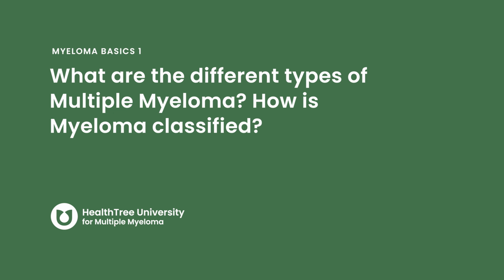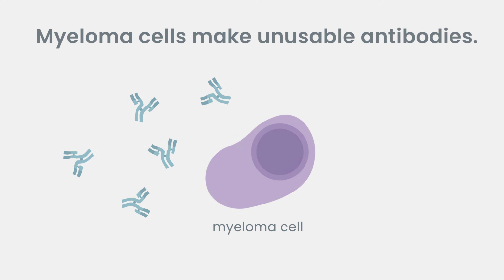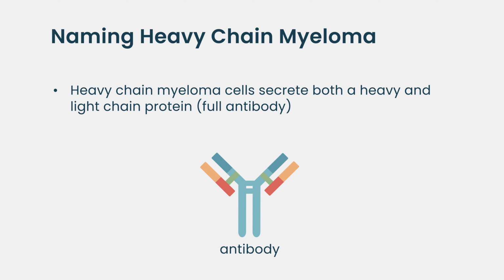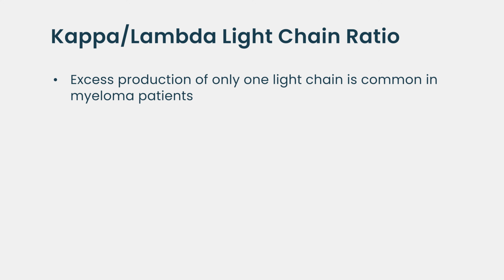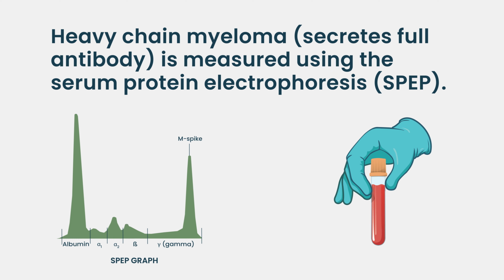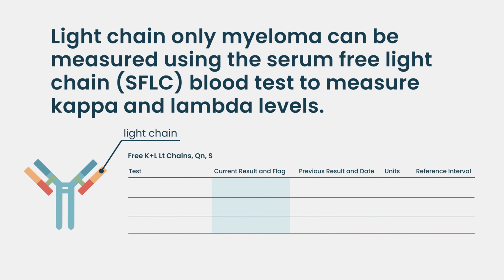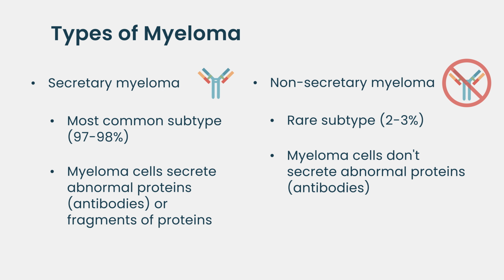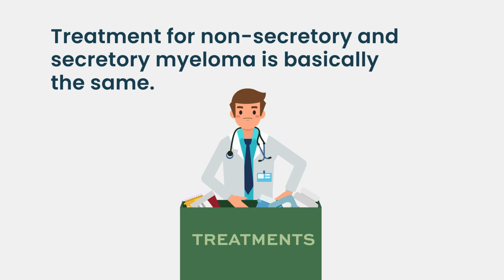Different Types of Multiple Myeloma: Subtypes and How They Are Classified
What are the different types of multiple myeloma, and how is myeloma classified?

Multiple myeloma is not the same in every patient. Myeloma can be classified in different ways, including by the type of abnormal immunoglobulin (M-protein) produced by the myeloma cells. Understanding your type and subtype of multiple myeloma can provide important information about your disease and how it is monitored.

In this HealthTree University video, Dan Vogl, MD, MSCE, Director of the Abramson Cancer Center Clinical Research Unit and Associate Professor of Medicine (Hematology-Oncology) at the University of Pennsylvania, explains the different types of multiple myeloma and what these classifications mean for patients.

Learn about the different myeloma types, including IgG, IgA, IgM, IgD, light chain myeloma, and nonsecretory myeloma, how doctors determine which type a patient has, and why knowing your myeloma subtype matters.

We would like to thank the HealthTree University faculty who made this course possible by sharing their expertise and insight:

About HealthTree University:

Educated and empowered patients have better outcomes. We've partnered with hundreds of medical experts and doctors to help you learn more about your disease. HealthTree University is a free, comprehensive online curriculum designed by the HealthTree Foundation to educate cancer patients and their caregivers.

HealthTree University for Multiple Myeloma aims to empower patients and caregivers by providing them with the knowledge and resources they need to make informed decisions about their care and improve their outcomes.  The curriculum includes courses taught by multiple myeloma experts, covering topics from basic disease information to complex research findings, helping patients and caregivers stay informed and engaged in their cancer care. Learn more about HealthTree University by watch this video.

The HealthTree Foundation, the organization behind HealthTree University, focuses on using technology to unite patients and researchers, ultimately aiming to help people with blood cancer live better and longer and to find a cure.  Patients have the key to find cures for cancer. Learn more about HealthTree’s Cure Hub technology